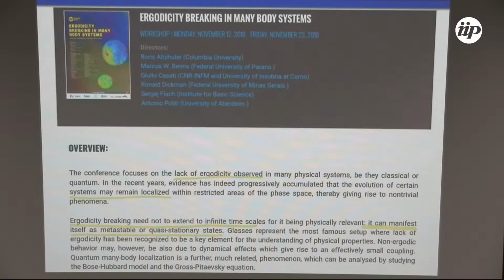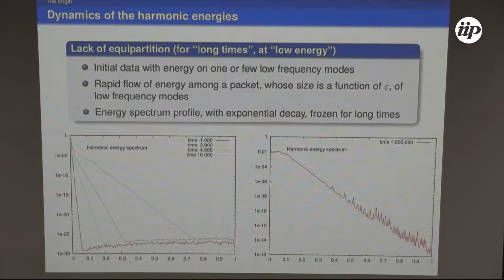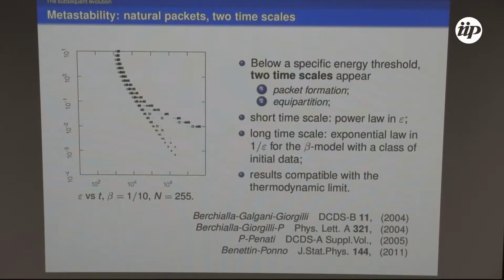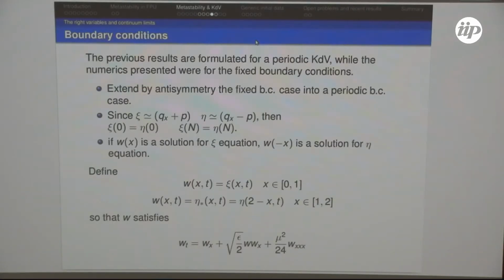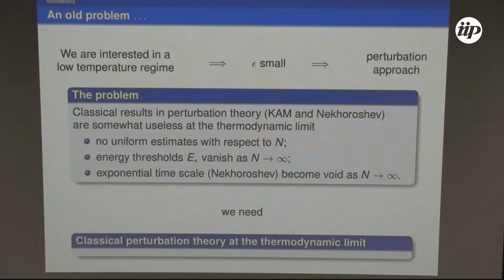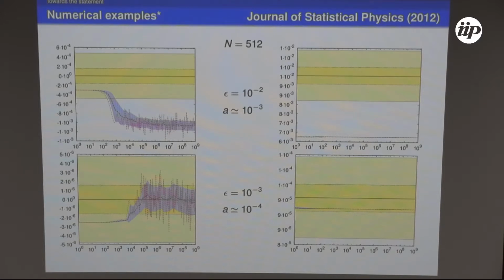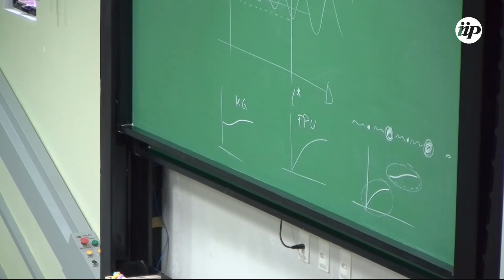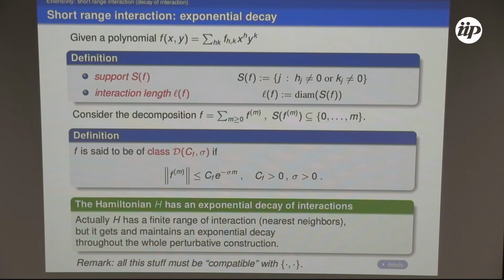Adiabatic invariant at the thermodynamic limit in nonlinear lattices - Simone Paleari